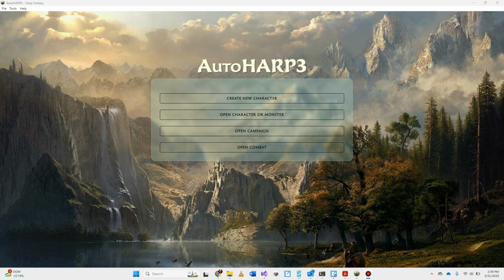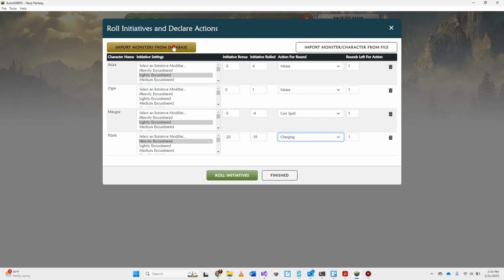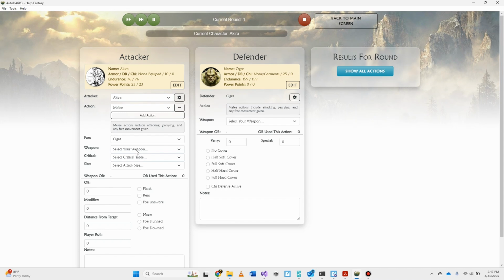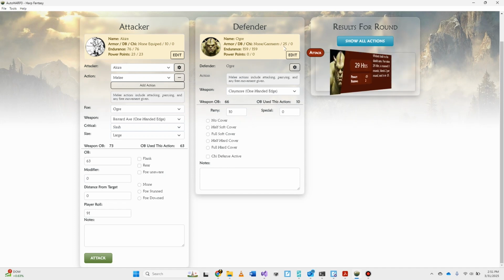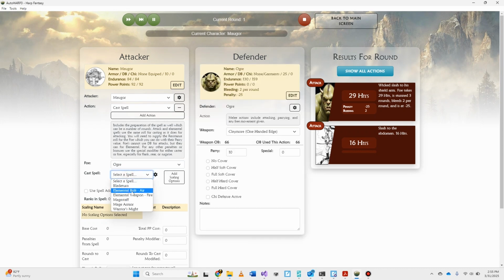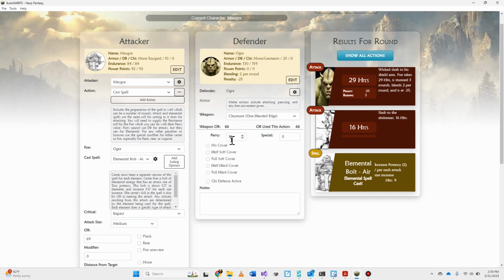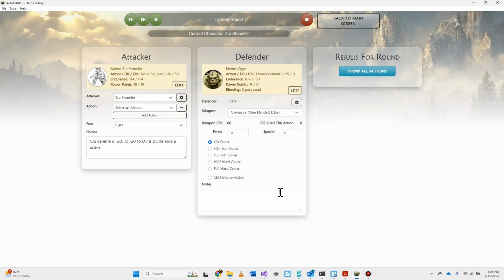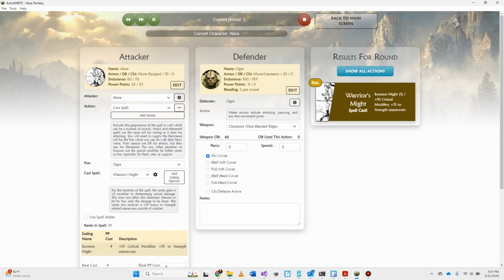AutoHARP3 Combat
The following tutorial helps the user create a campaign file to use for combat and how combat works in AutoHARP3.